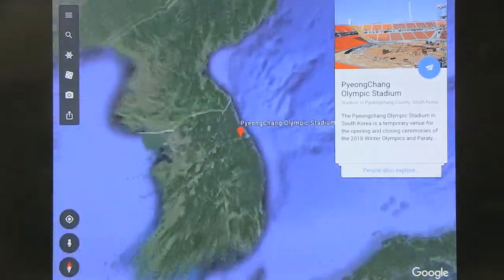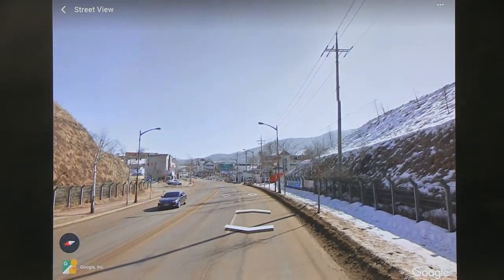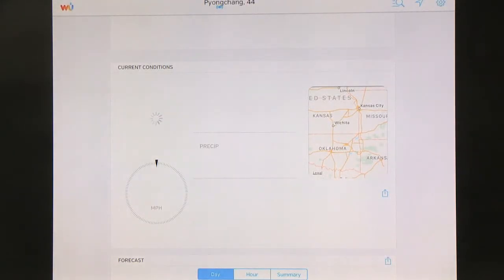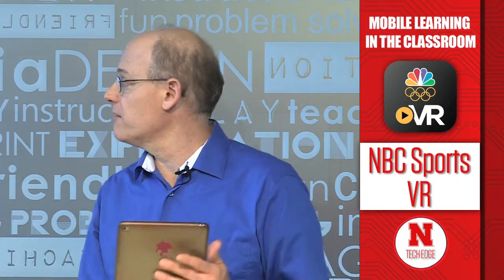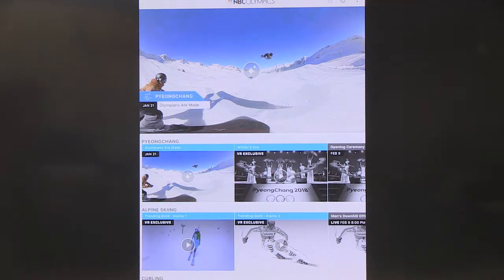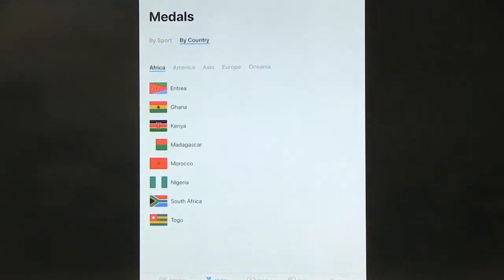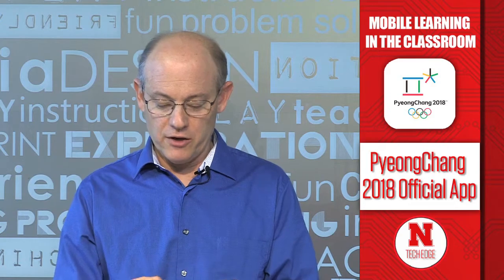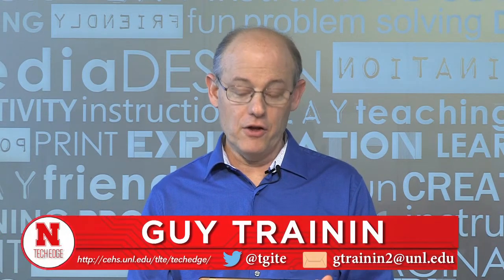Tech EDGE, Mobile Learning In The Classroom - Episode 76, Winter Olympics